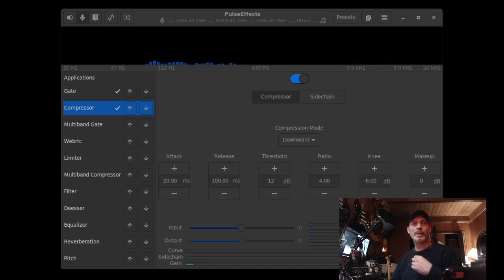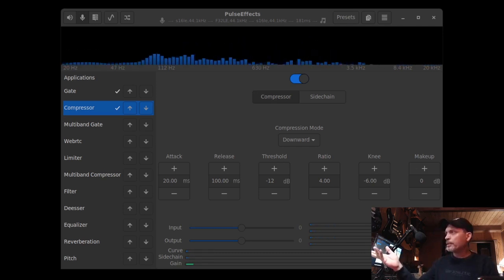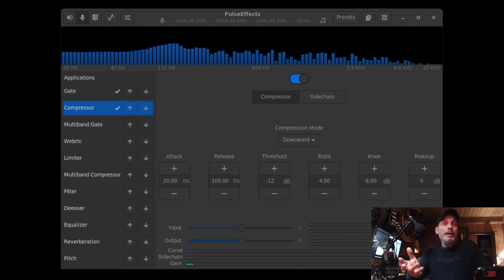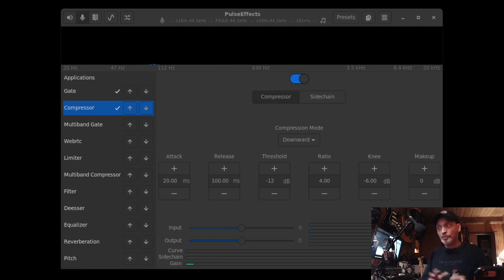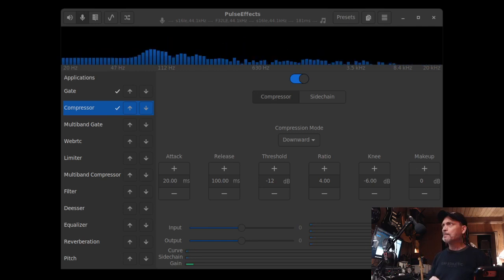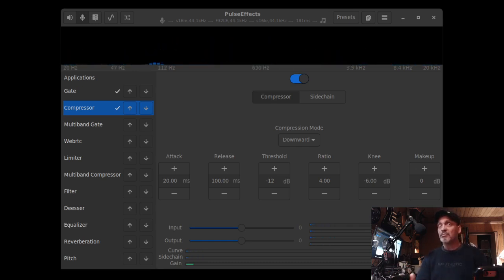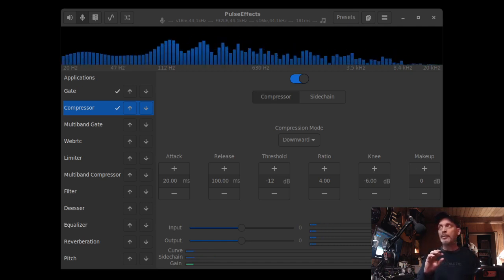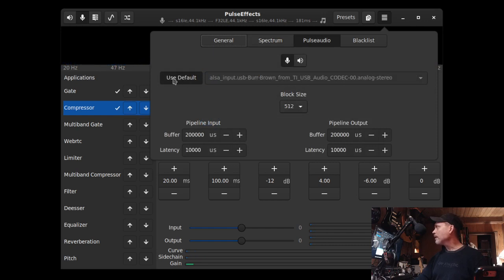Linux OBS PulseEffects Gate Compression Pt2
And a little more on whats up, where I been, Moving from Windows & Voicemeeter Potato, to Manjaro Linux and PulseEffects audio processing for podcasting and streaming on a budget.